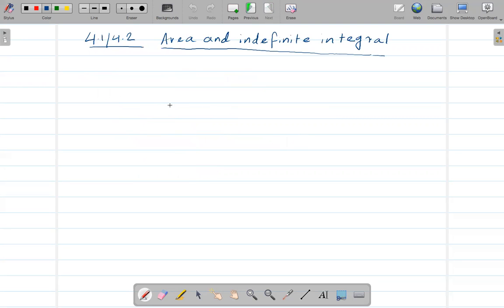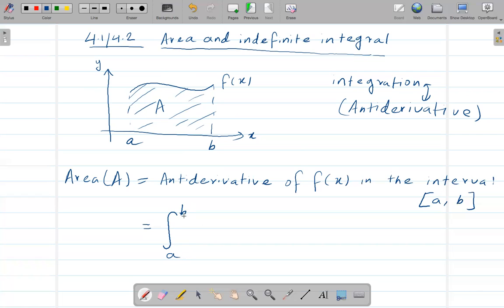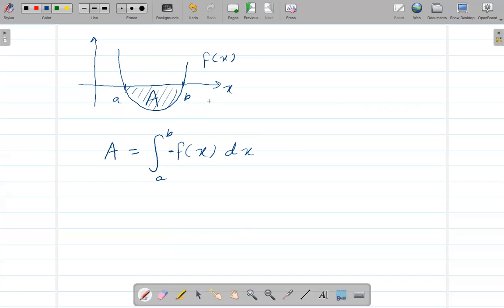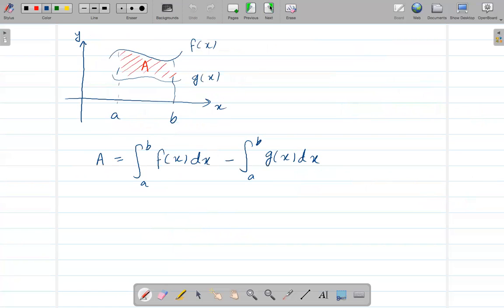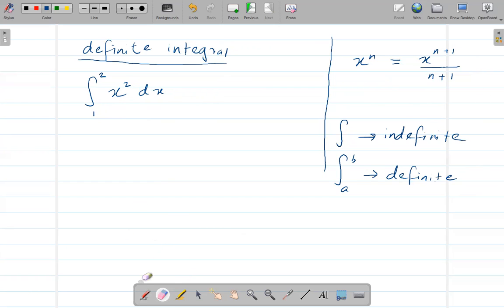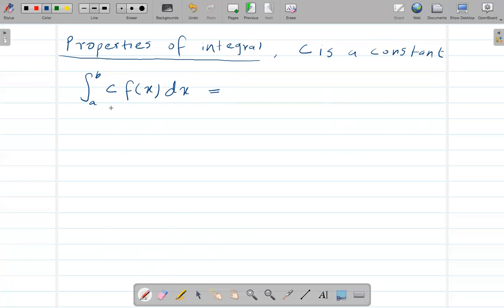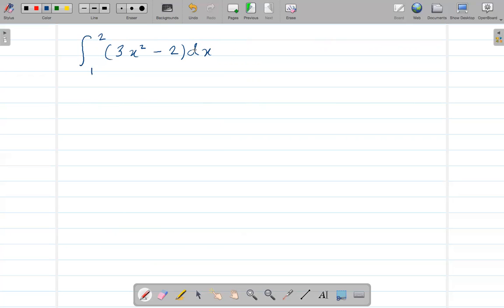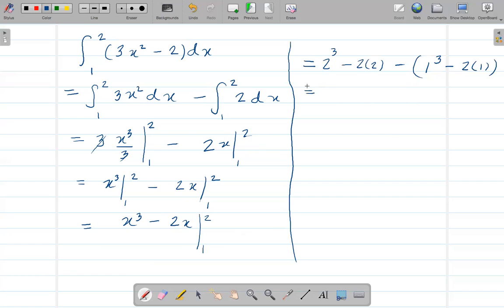MA 242: Section 4.1/4.2 (Indefinite Integral)